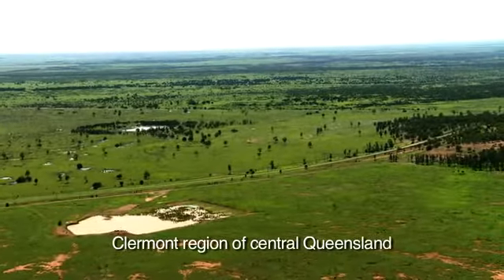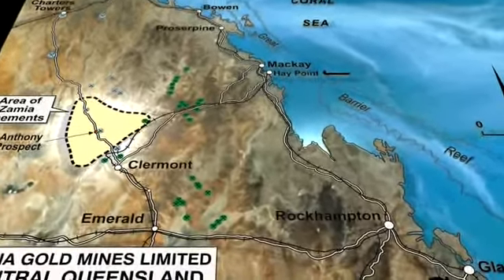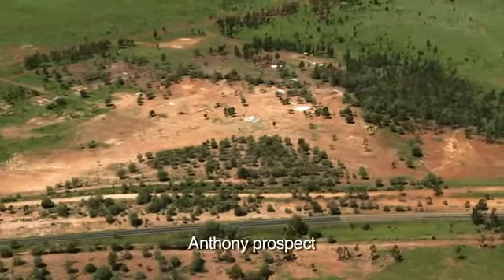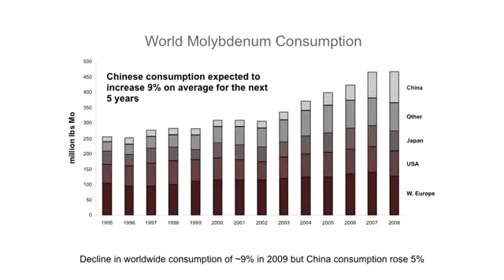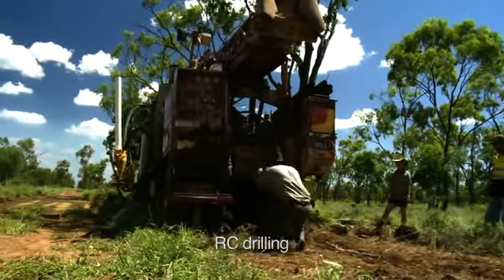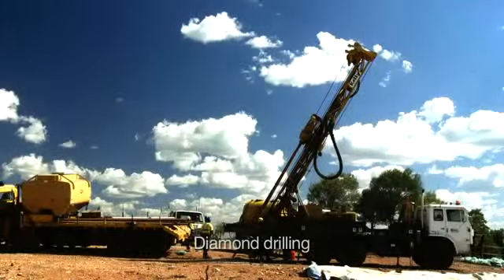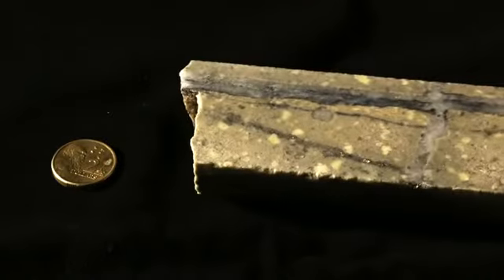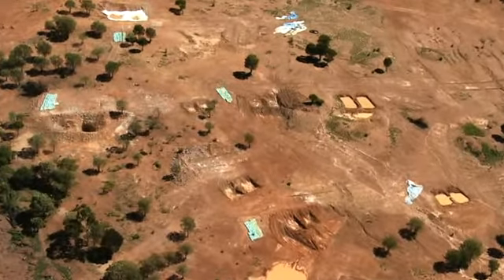Zamia (ASX:ZGM) corporate video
ZGM listed on the ASX in January 2007. Zamia is an Australian mineral exploration company, targeting molybdenum, gold and base metals in Central Queensland.

In 2008 the molybdenum mineralisation was discovered at the Anthony prospect in the Clermont region of Queensland. Based on drilling to date (March 2010) an independent resource estimate prepared by Hellman & Schofield Pty Ltd, in accordance with the JORC Code and Guidelines, indicates 81 million tonnes at 0.043% molybdenum including a high grade zone of 13.5 million tonnes at 0.075%